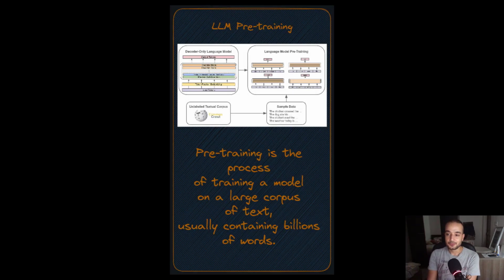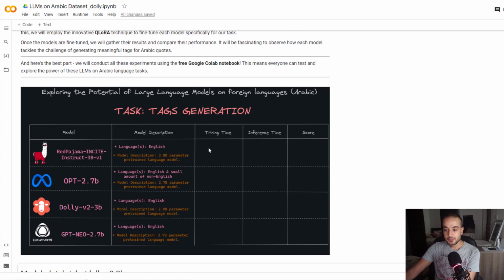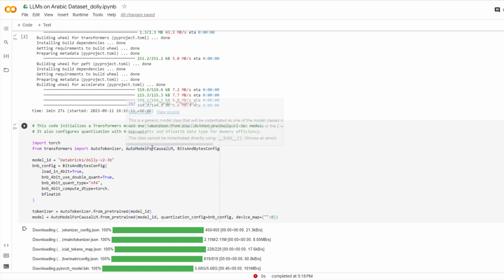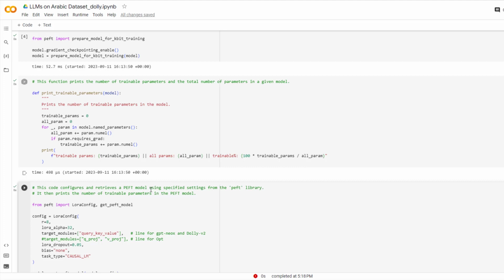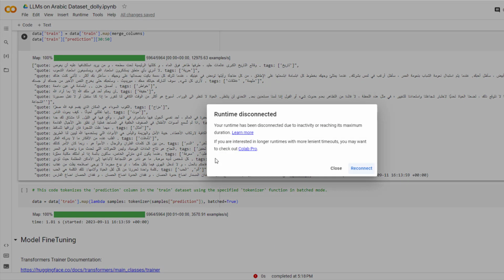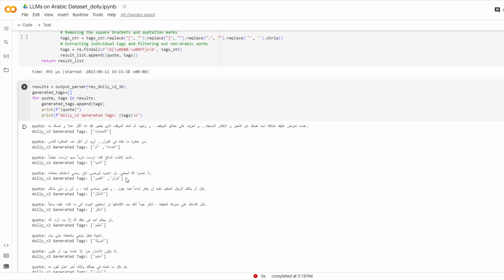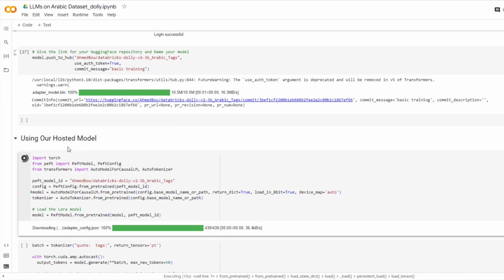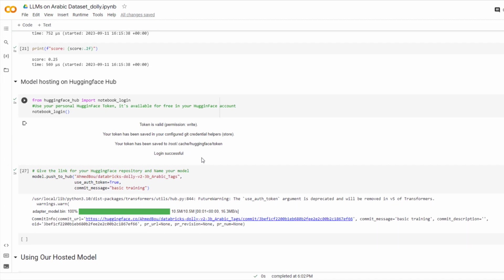Exploring Opensource Large Language Models LLMs for Classification on Arabic with Hugging Face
🔍 Description:
Welcome, In this video, we dive into the fascinating world of Natural Language Processing (NLP) and explore the capabilities of Large Language Models (LLM) provided by Hugging Face. Our focus today is on testing the performance of these models on a structured NLP task, with the Arabic language as our use case.

🌐 Task Overview:
We'll be evaluating the efficiency and accuracy of Hugging Face's LLMs in handling foreign languages, particularly Arabic. We'll showcase the versatility of these models in various NLP applications.

🚀 Key Highlights:
- Introduction to Hugging Face's Large Language Models.
- Setting up the environment for NLP tasks with Hugging Face Transformers.
- Preparing the Data
- Designing and executing structured NLP tasks for foreign languages.
- Performance testing and analysis with a focus on the Arabic language.

ALL LINKS ARE IN THE CHANNEL DESCRIPTION